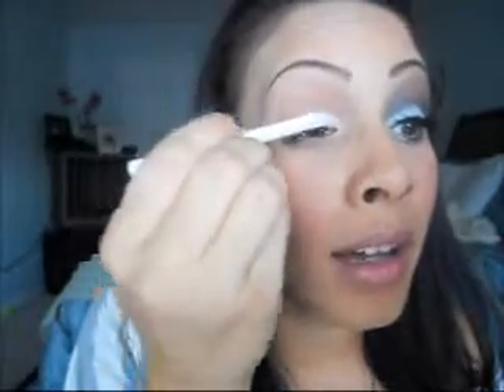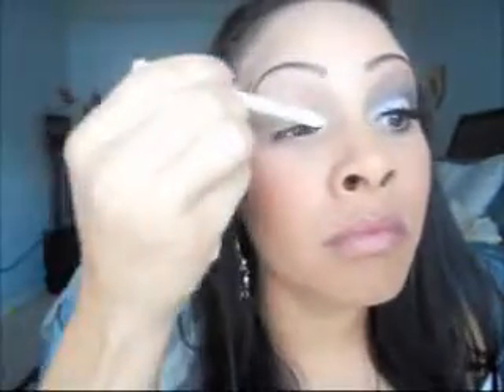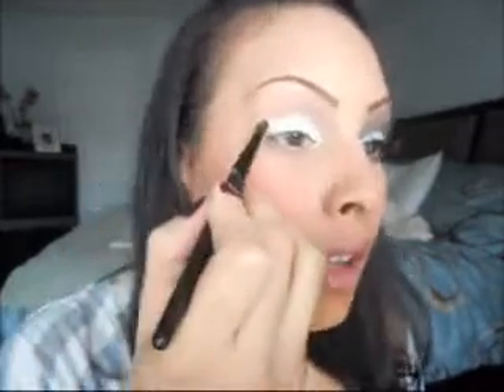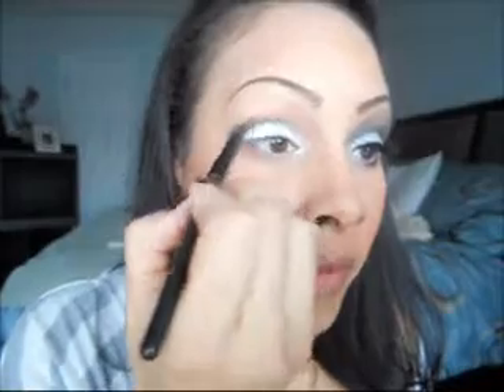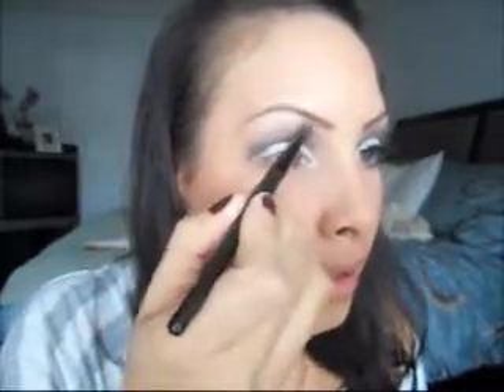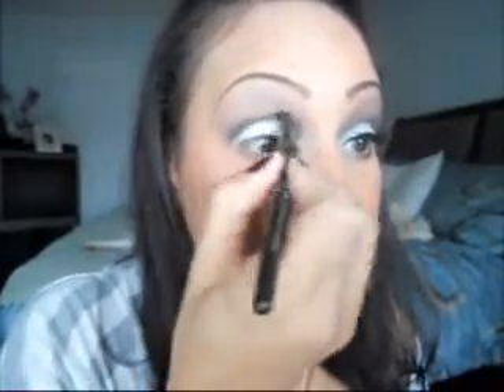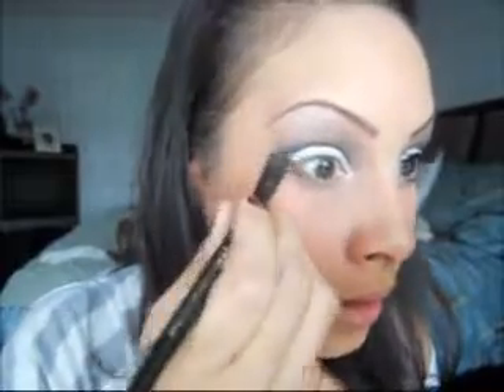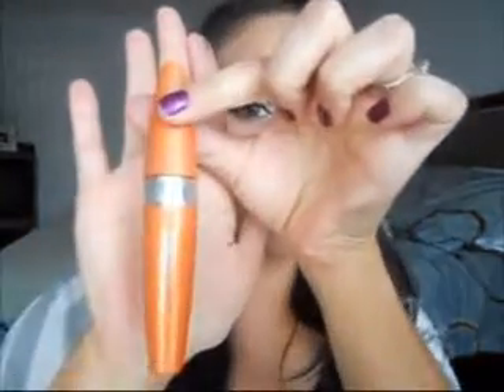New Years eve Disco ball look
new Years eve glitter Look